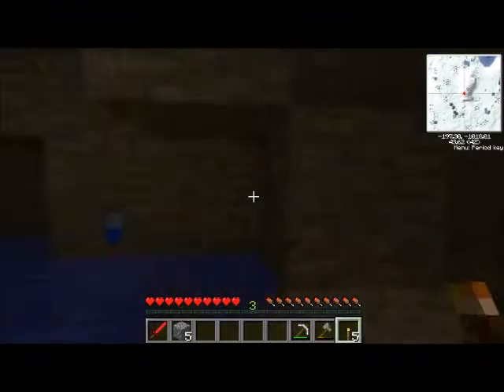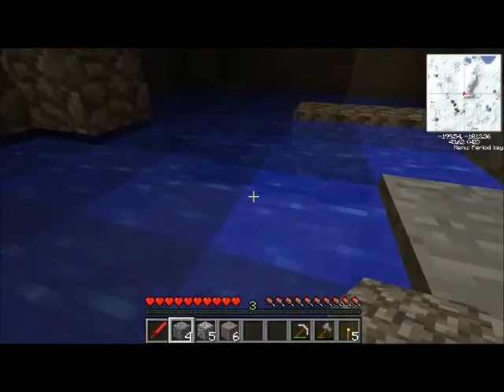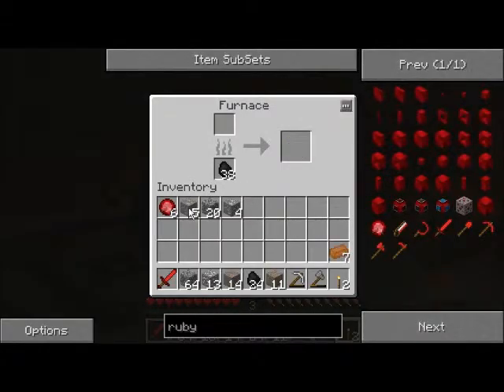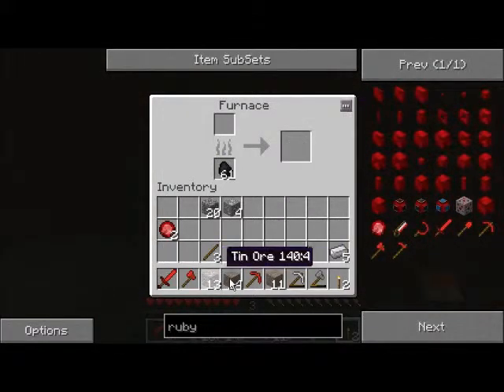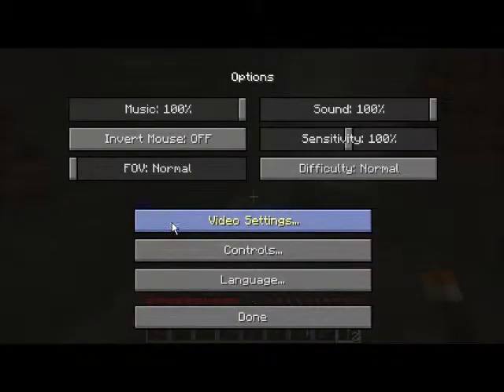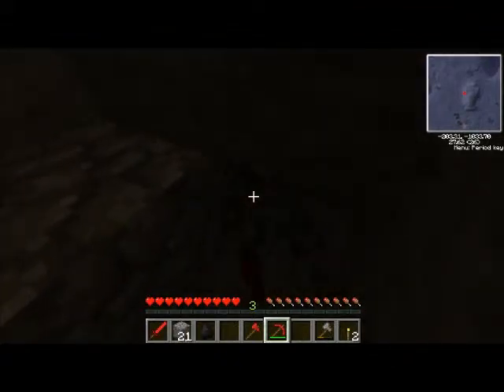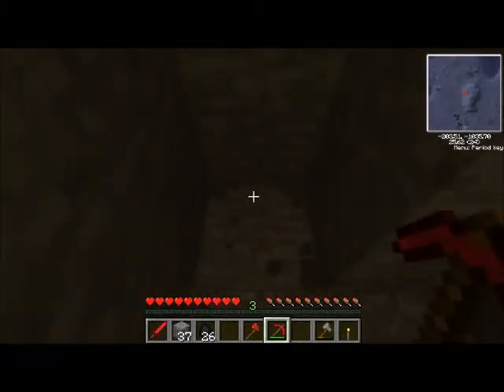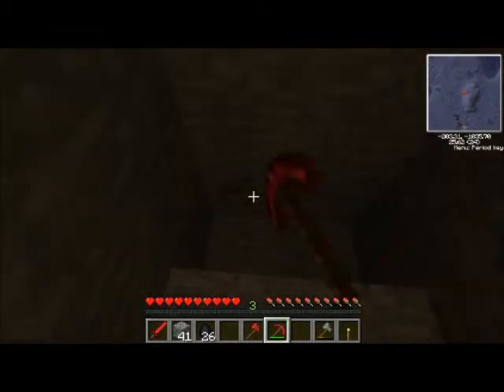Minecraft Tekkit Lets play Ep.3 Like a Happy meal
SOOOOOO MUCH OOOOORRRRREEE!